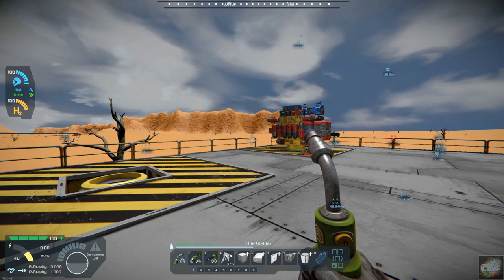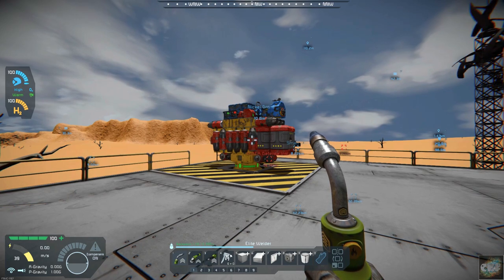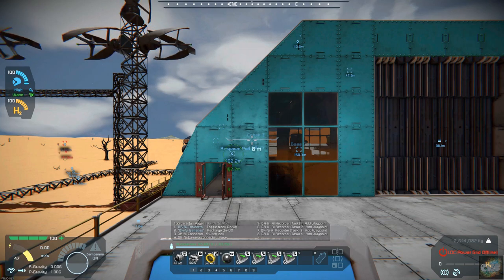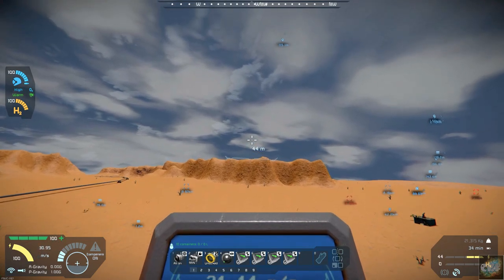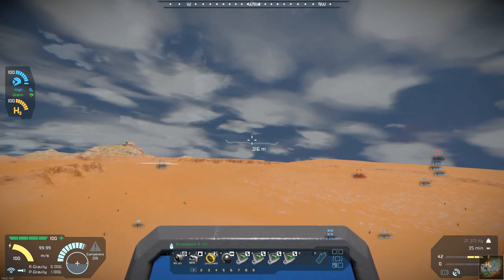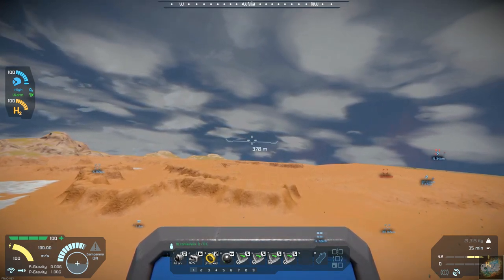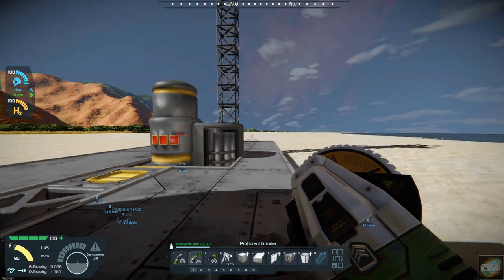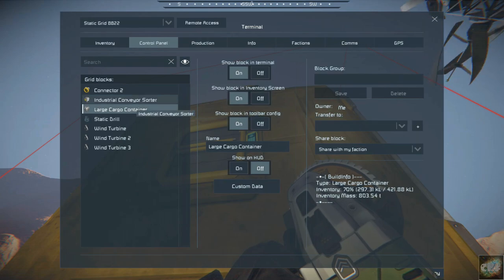Space Engineers – Season 2 – Day # 20 Planet 26 – Nickel Flight!!!